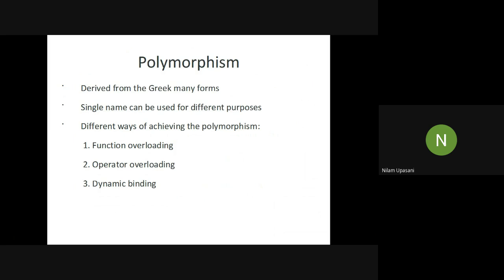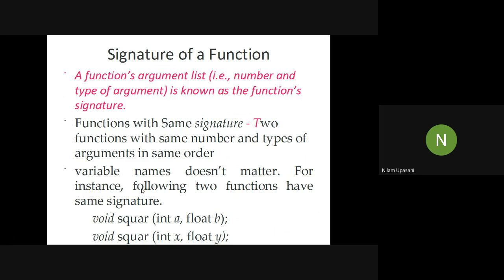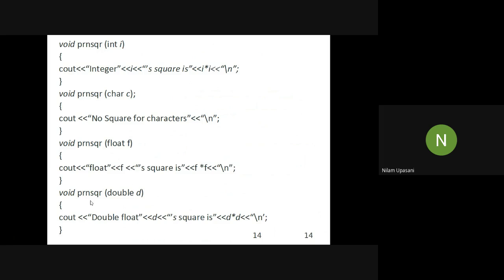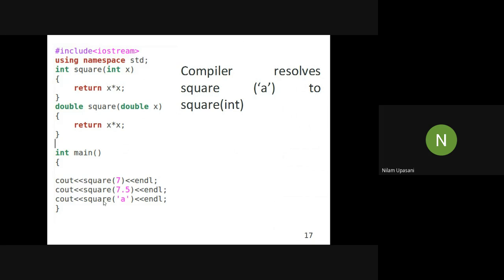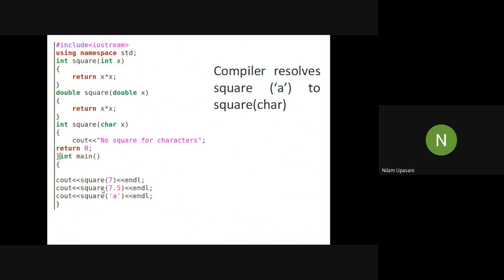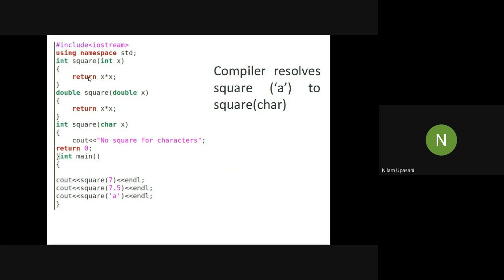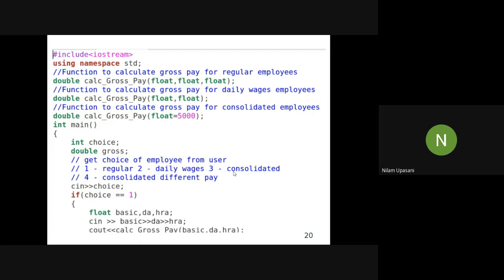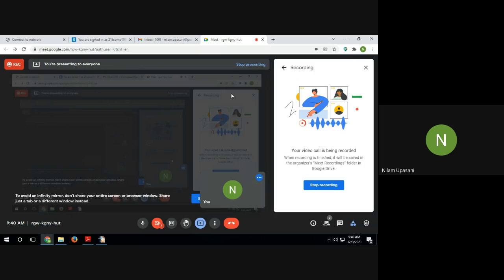12 Polymorphism Function overloading 2